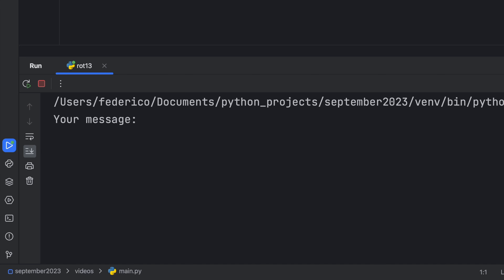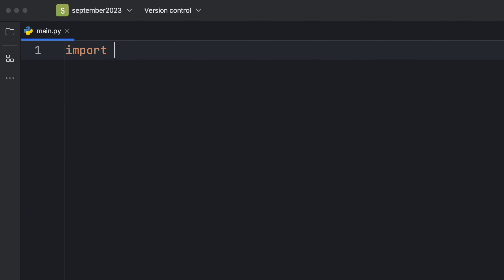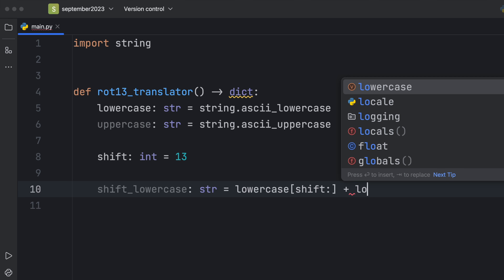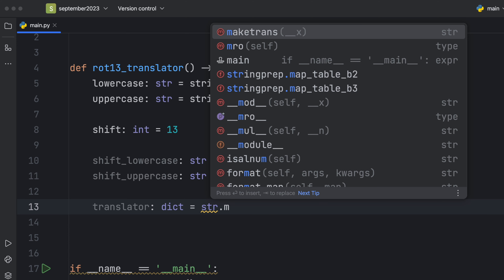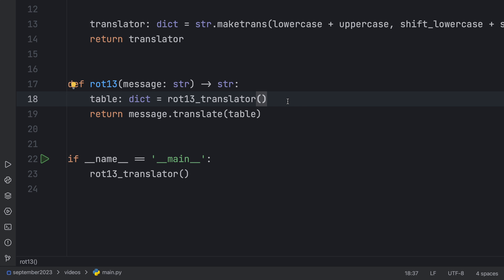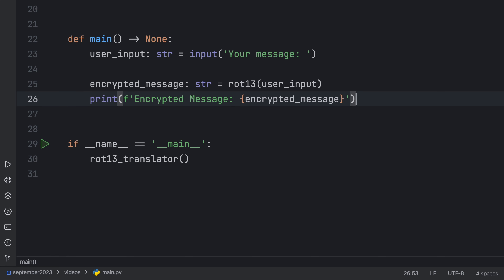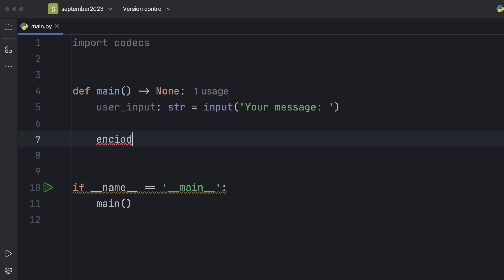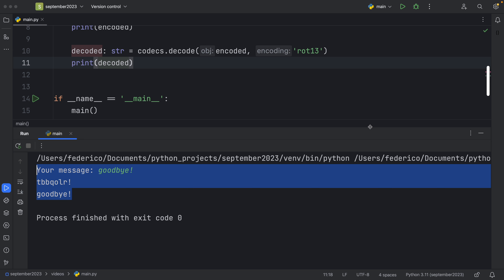How To Use ROT13 Encryption In Python (Encryption For Beginners)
In this video we will be learning how we can use ROT13 encryption in Python. It's one of the most beginner friendly encryptions out there, so it's a perfect place to start with learning about encryptions!

00:00 What is ROT13?
00:19 Preview of the program
00:48 Creating the ROT13 encoder
05:18 Using our ROT13 encoder
05:36 Python has a built-in ROT13 encoder?
07:02 More encryption videos?
07:19 Thanks for watching!